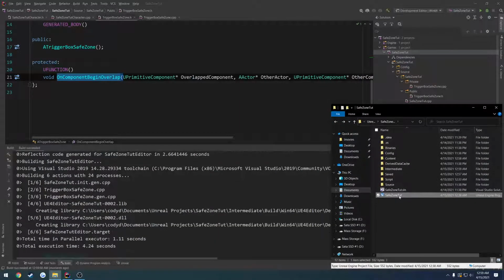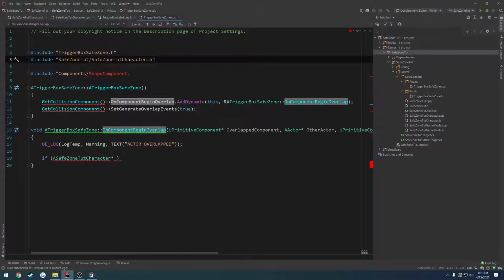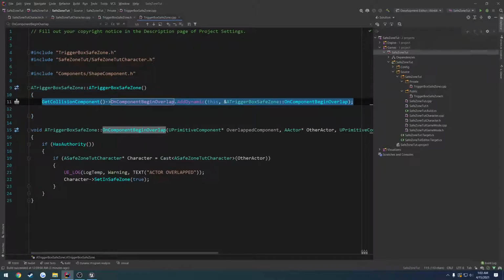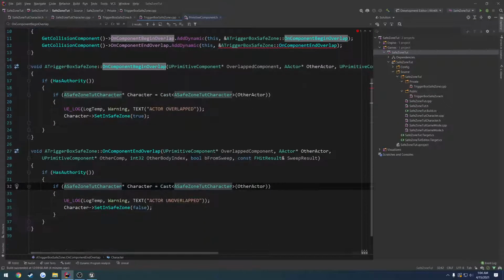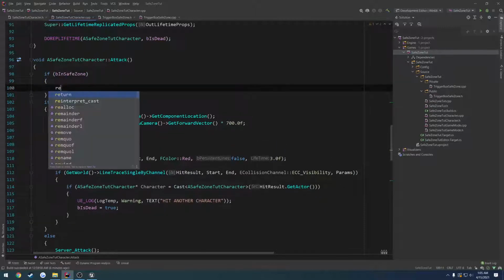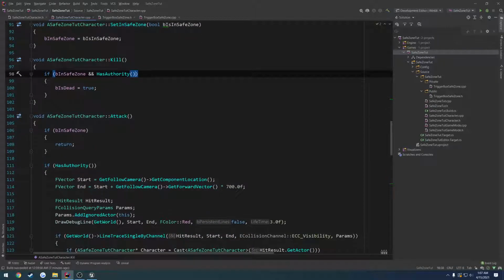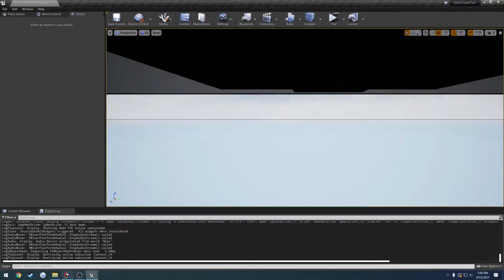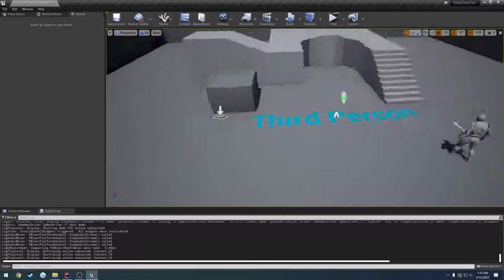Unreal Engine Triggers: Safe Zone #2: "Setup Safe Zone"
In this video we setup the safe zone logic.